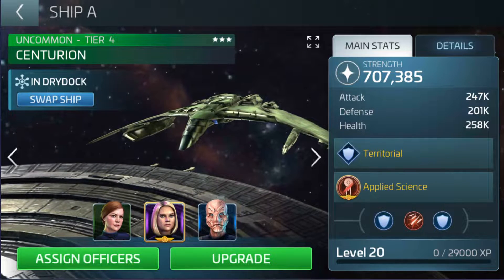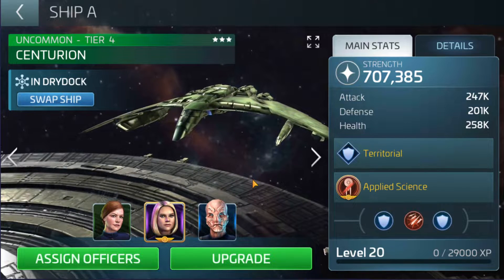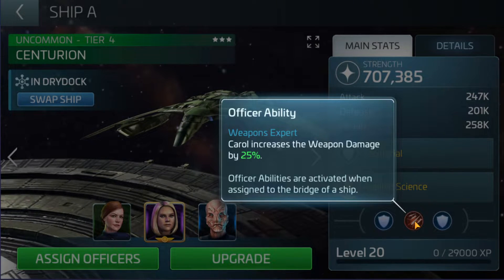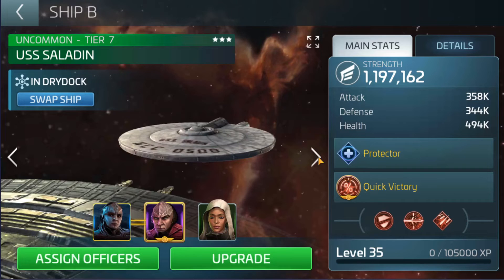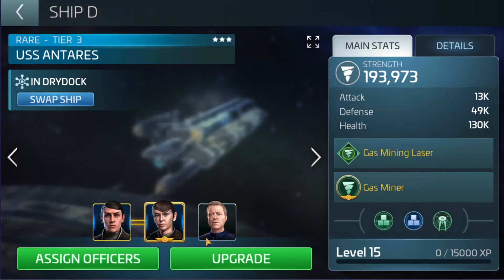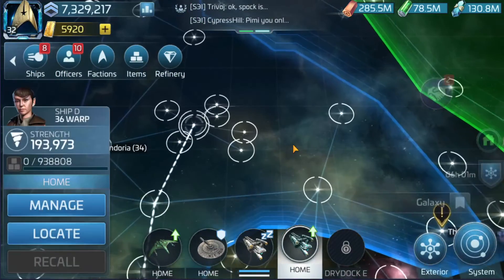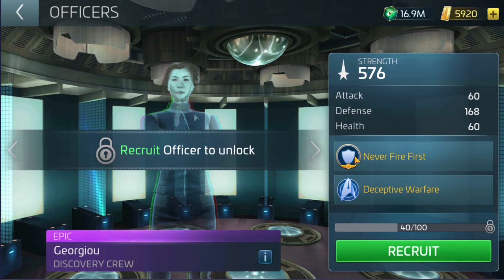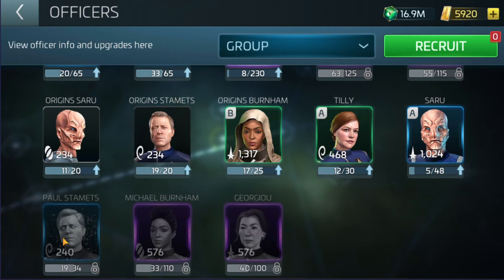How to use Discovery crew Star Trek Fleet Command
Star Trek Fleet Command, very good phone game and pvp/pve. this is all about the crew of the dicovery and a few way to use them there will be more but just a few options, also sorry about no into or outro but there is something wrong and i didnt want to not put a video out today :)